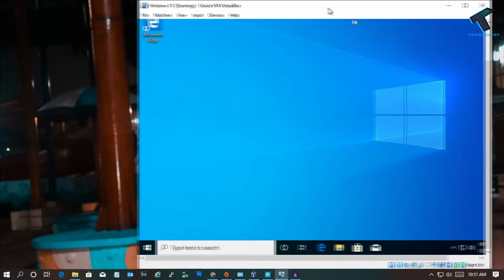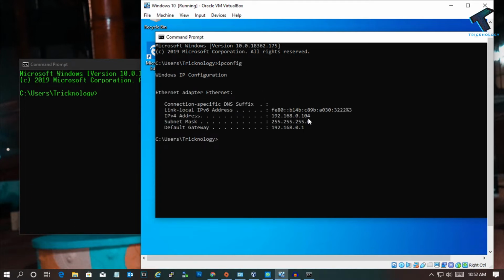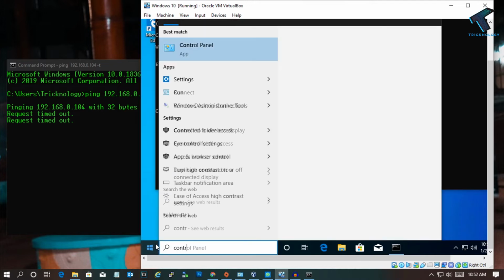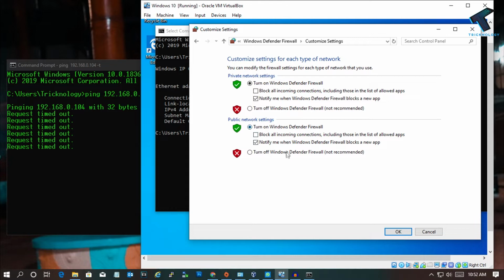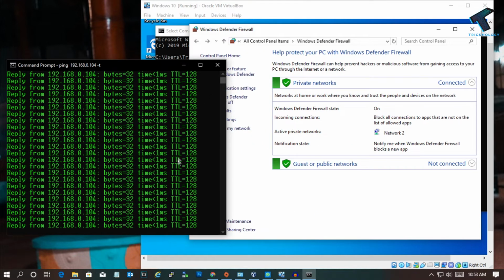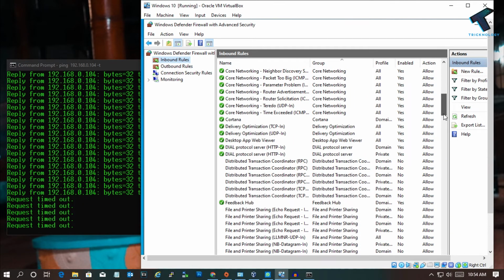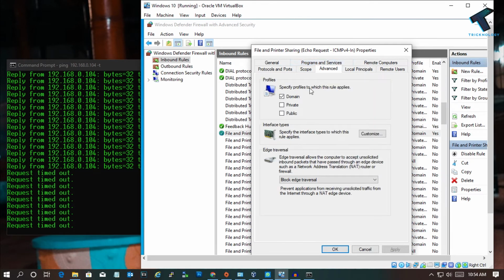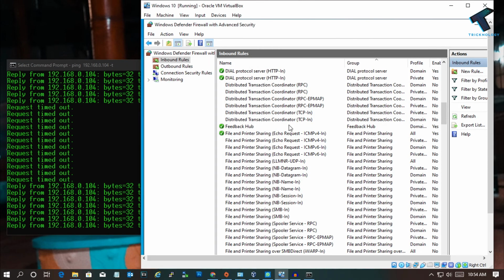How to Allow Ping Request in Windows 10 Without Disabling Windows Firewall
In this video, I will show you guys how to Allow or Enable Ping request in your windows 10 computer without disabling the firewall.